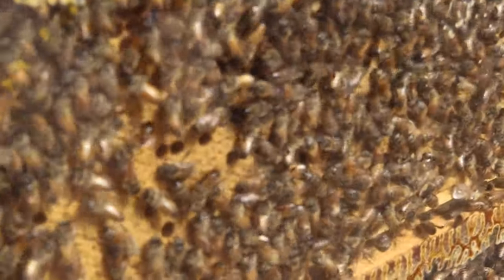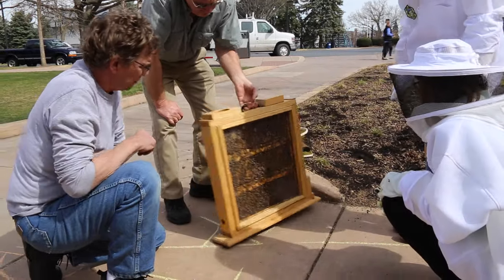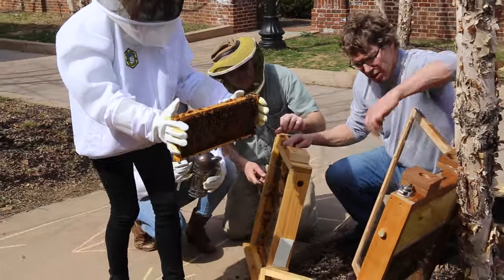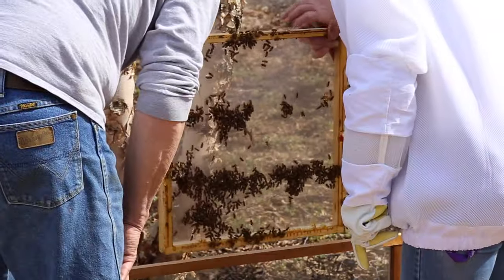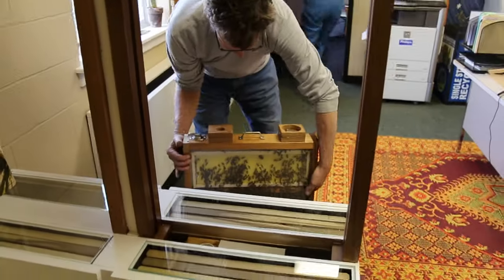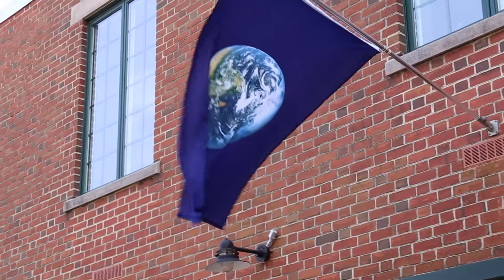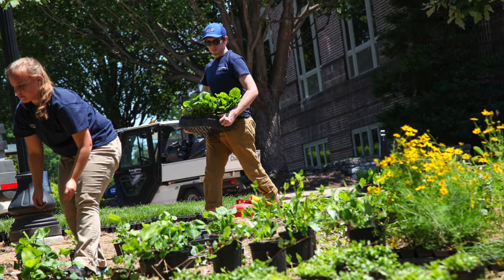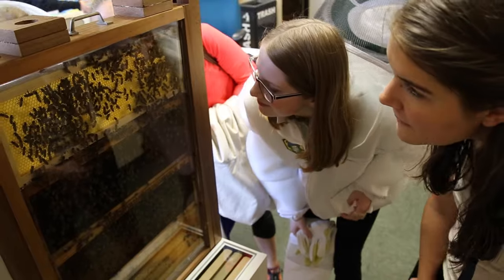Welcome to the Hive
Jim Pinkerton of the Lancaster County Beekeepers Society delivered some bees for a new observation hive built by Dan Chambers inside the The Wohlsen Center for the Sustainable Environment. Assisting bee intern Amelia Cadwell '19 is student researcher Sammy Riccio '18.